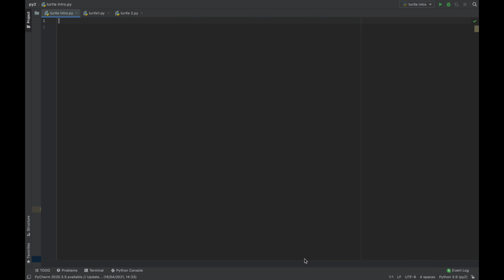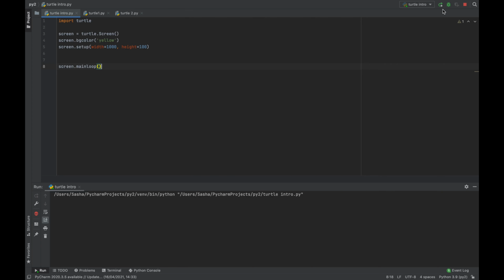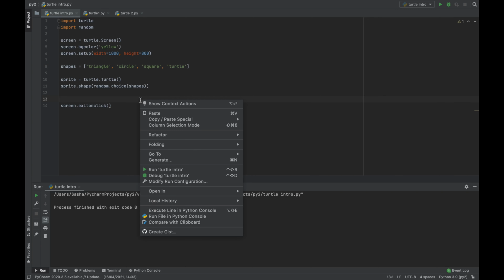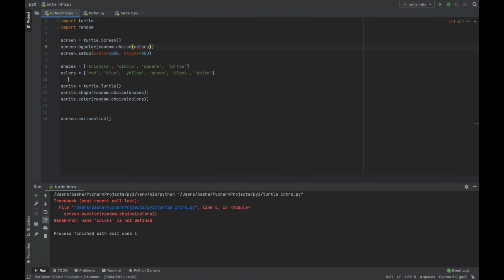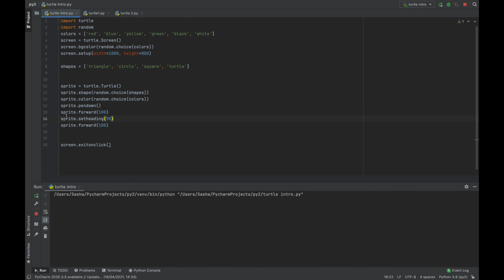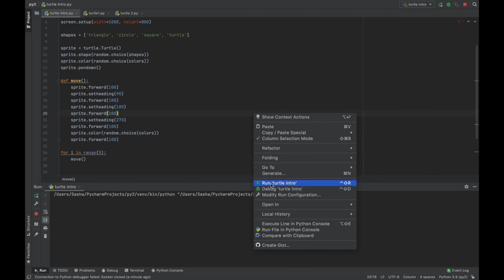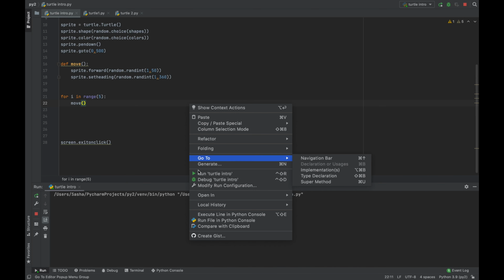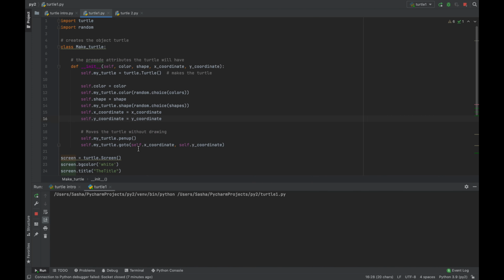Python for Beginners - Tutorial 3: Intro to turtle and functions